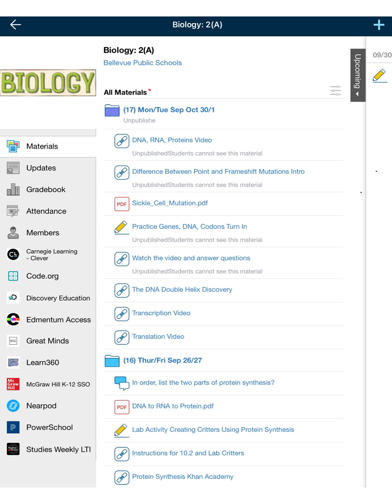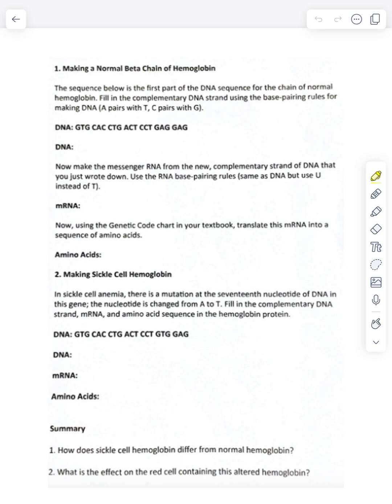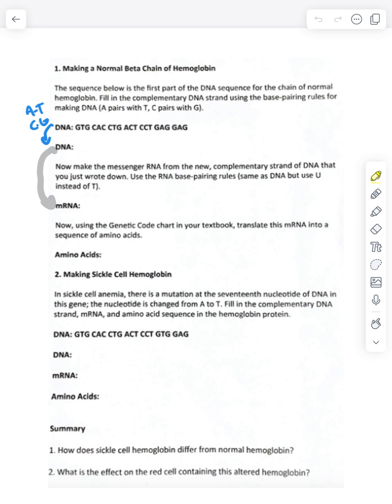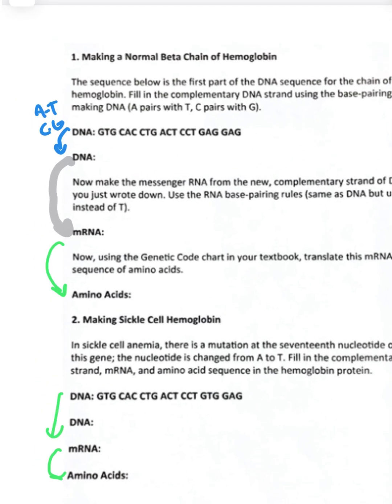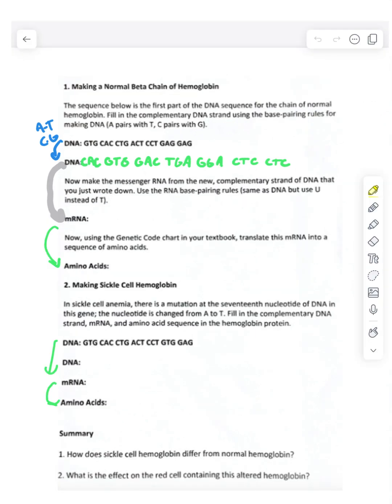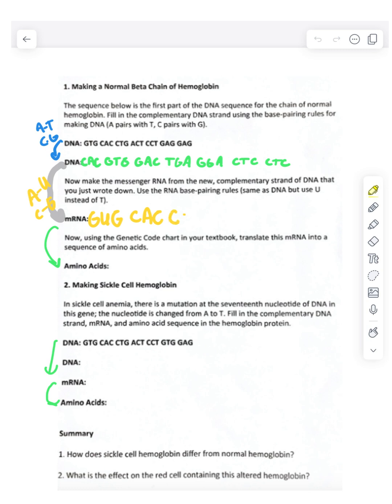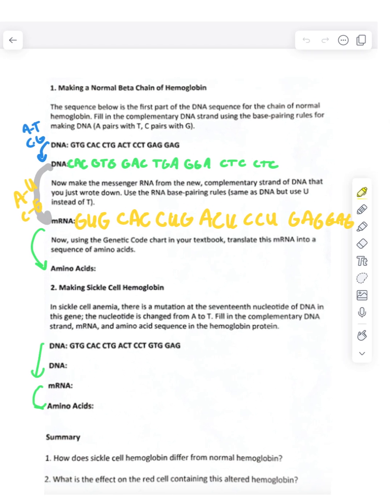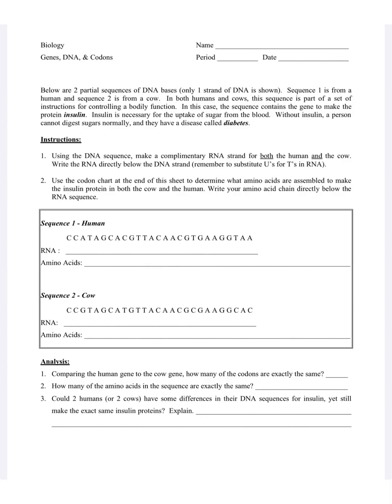Instructions for Sep 30 and Oct 1